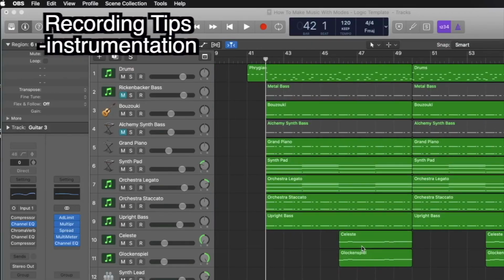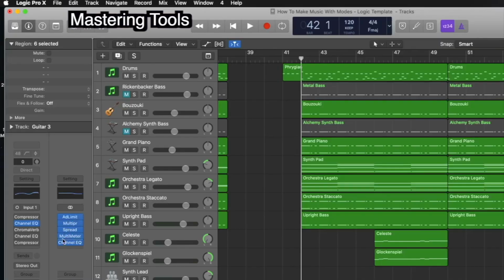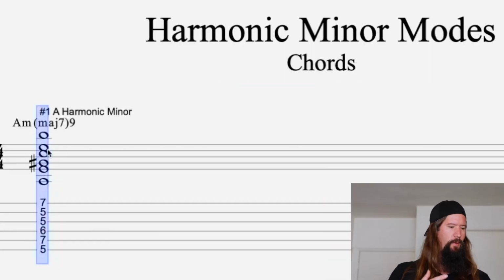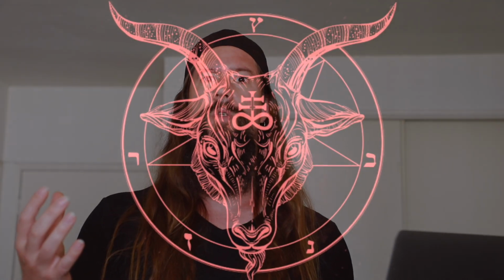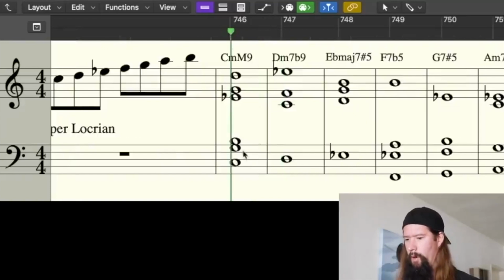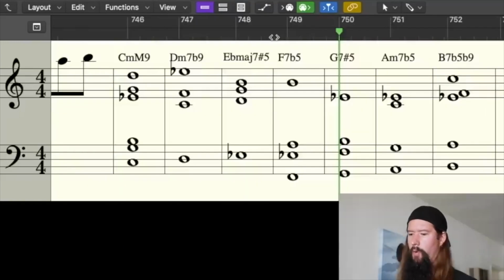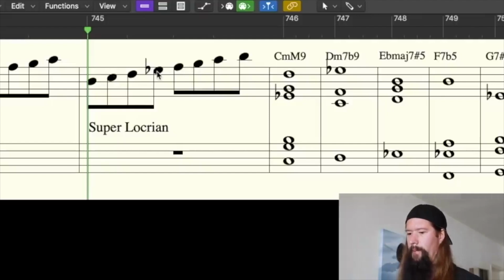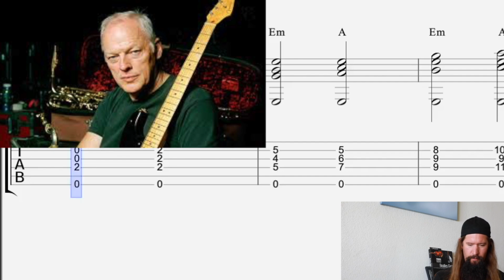Guitar Modes Masterclass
In this video you'll learn all about modes. In 60 minutes you'll learn 21 modal scales, from the exotic Harmonic Minor Scale to the dark and brooding Phrygian Mode. Grab the tab for this masterclass below. For best results you must sell your soul to the devil.

1. Modes Of The Major Scale  0:00
2. Modes Of The Harmonic Minor Scale  22:30
3. Modes Of The Melodic Minor Scale  30:10
4. Modes Of The Major Scale pt.2  42:54
5. Modes Of The Major Scale pt.3  52:14

Modes have a dual nature. One aspect is scales. The other component to modes, that's often overlooked, is chords. Understanding the implied harmony of a modes will allow you to use them to create music. Otherwise you just end up running scales without sounding good.